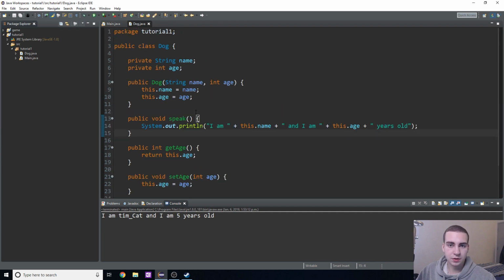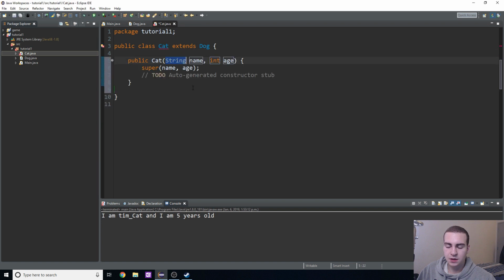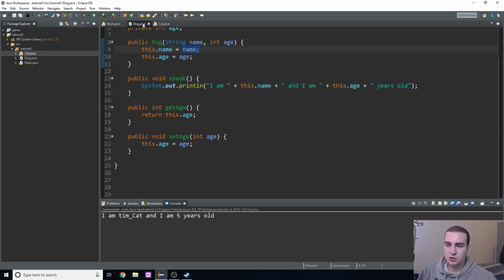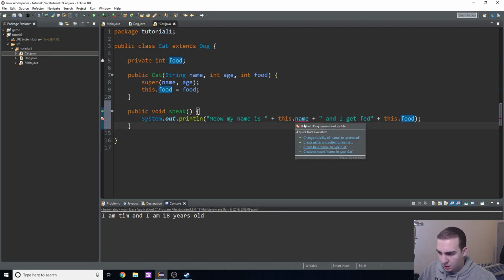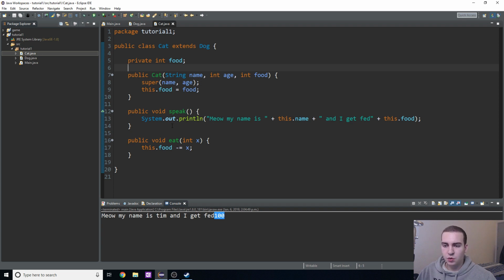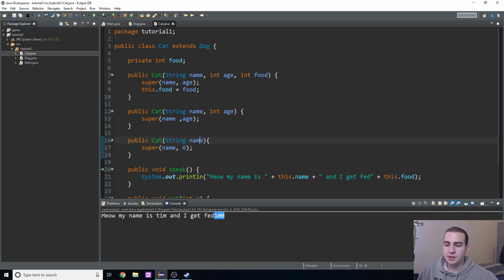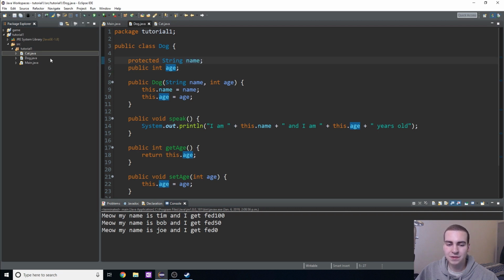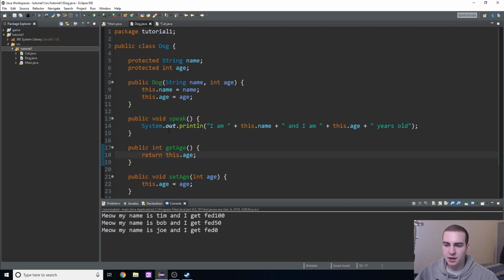Java Tutorial for Beginners #17 - Inheritance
In this java tutorial I will be going over inheritance. Talking about sub-classes, super-classes, derived classes and so on.

Java beginners programming tutorial. A complete java tutorial meant for absolute beginners. Absolutely no programming experience required. If you are new to programming and want to get started you are in the right place!

- Tech with tim java
- Java tutorials
- Beginner Java tutorials
- OOP in java
- java inheritance